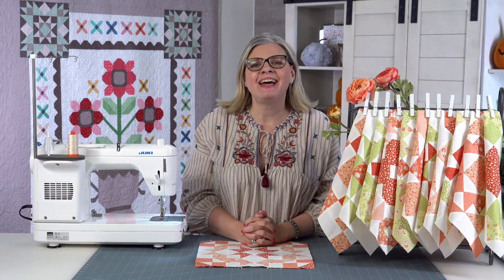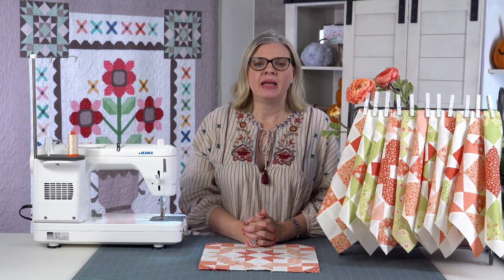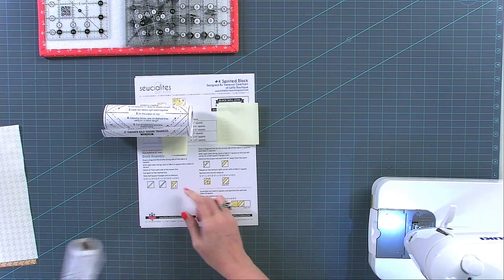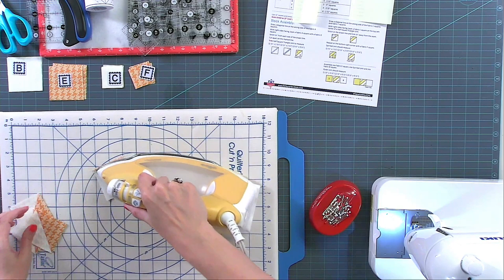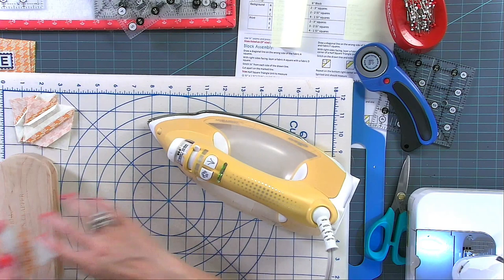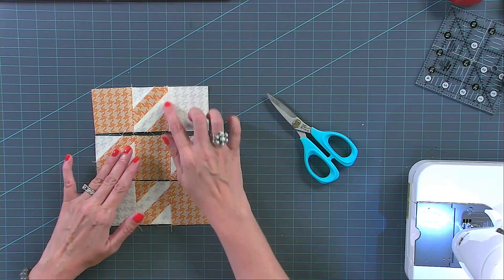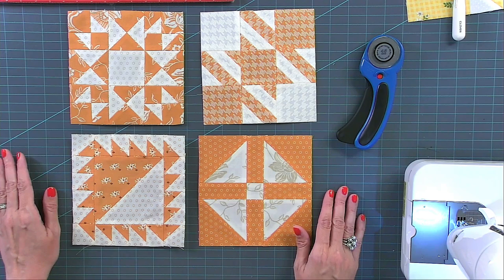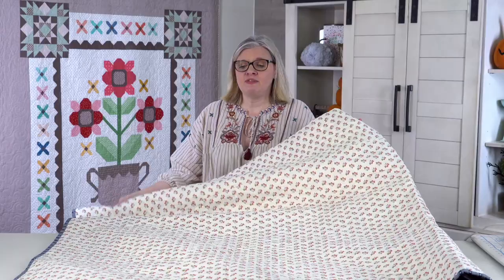Behind the Seams: Sewcialites Block 4, the new Prim & Proper Book, and more!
DESIGNER MYSTERY 2021
▸2021 Designer Mystery Block of the Month Blocks Reservation:

SEWCIALITES QUILT ALONG (WEEK 4)

PRIM AND PROPER BOOK RELEASE
▸Prim & Proper Book:

HALLOWEEN PROJECTS
▸Spooky Delights Tablerunner Quilt Along with FREE Pattern: Week 1!

FLYING GEESE FANCY (ON SALE)
▸Flying Geese Fancy Quilt Pattern:

NEW ITEMS
▸Ruby Star Face Mask Quilt Panel:

CHAPTERS
0:00 Pre-Roll
0:55 Designer Mystery 2021
14:23 Sewcialites (Block 4)
1:01:19 Intermission with Lilly
1:04:56 Moda Blockheads 3
1:10:21 Prim & Proper SAL
1:22:05 Halloween Projects
1:27:01 New Items